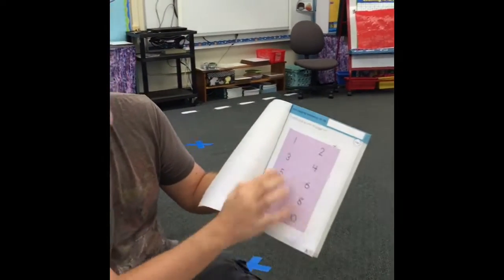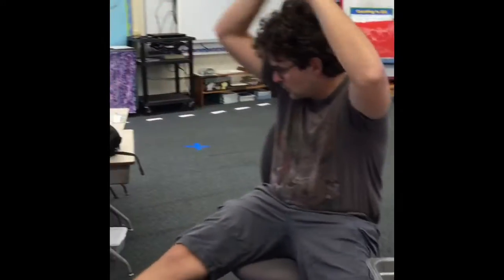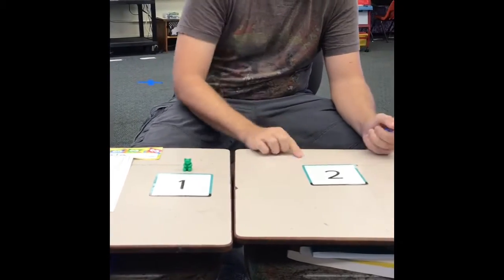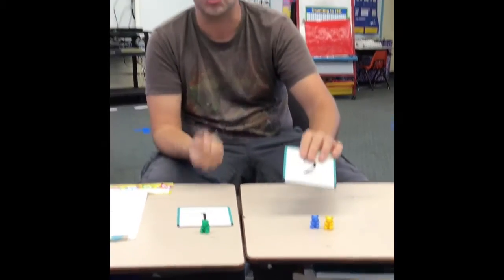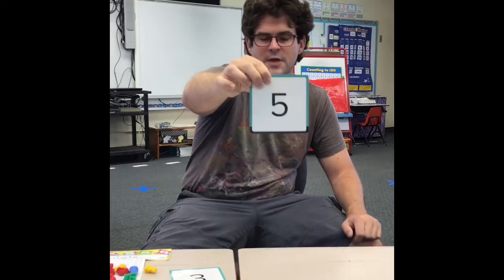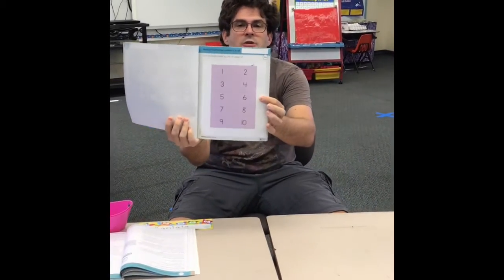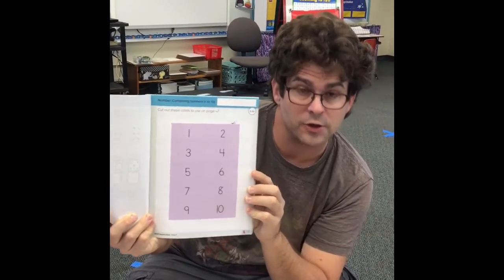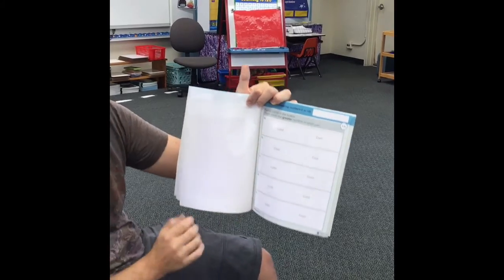Q2 Wk1 D3 Less 3-3 (Greater Than)